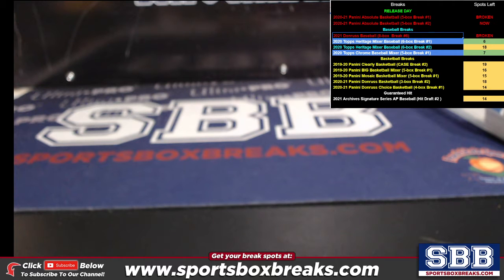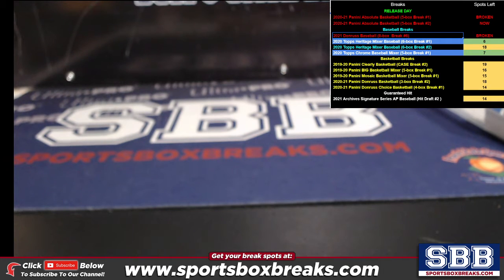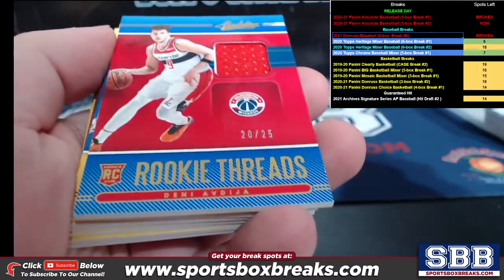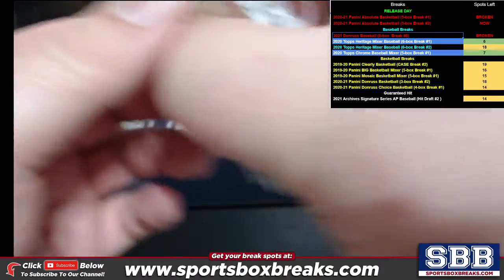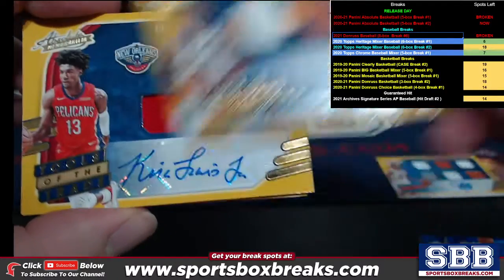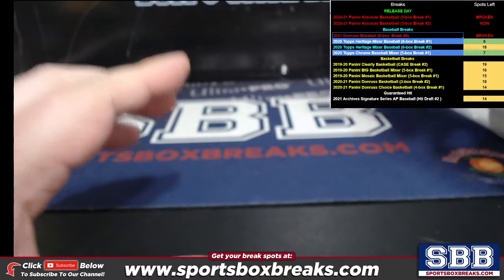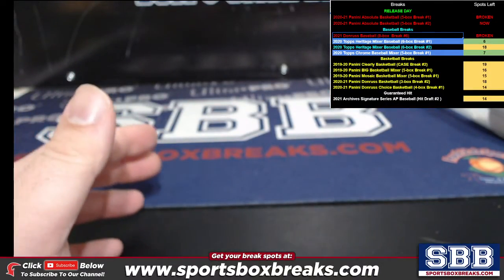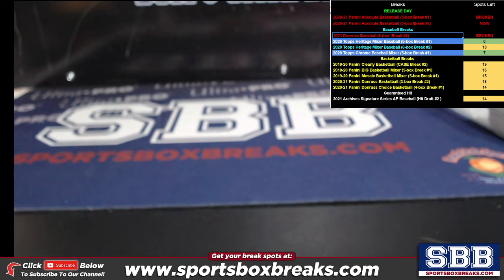2020-21 Panini Absolute Basketball (Choose Team - 5-box Break #2) HIT RECAP